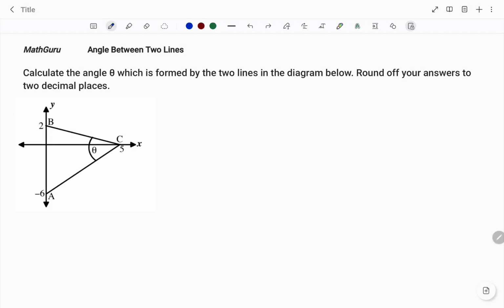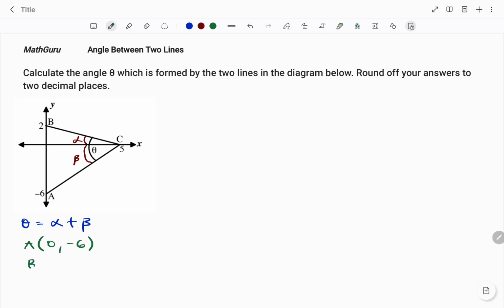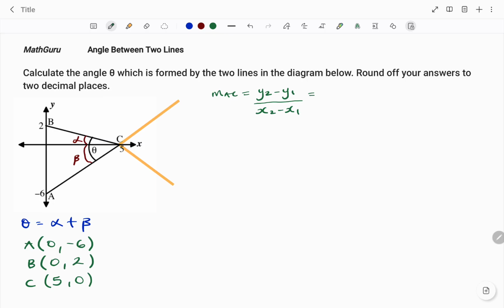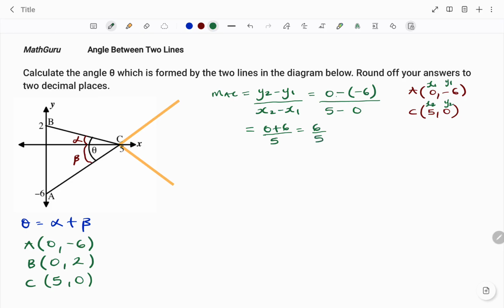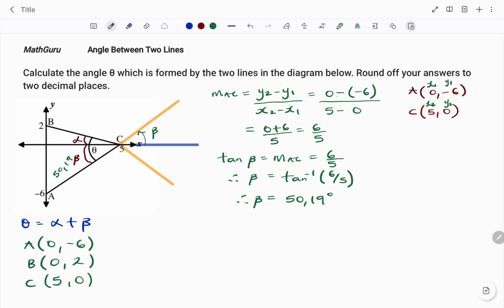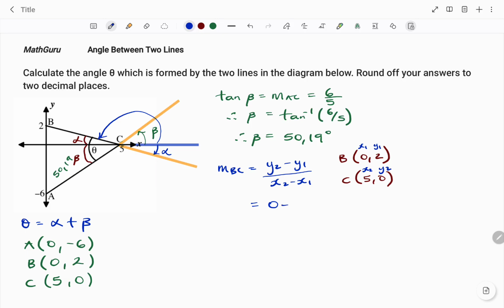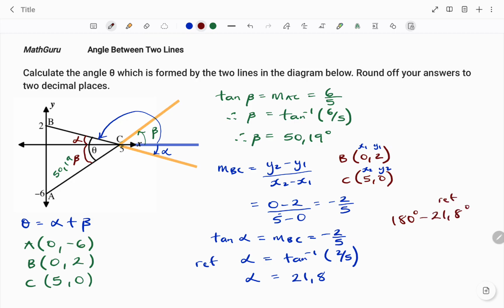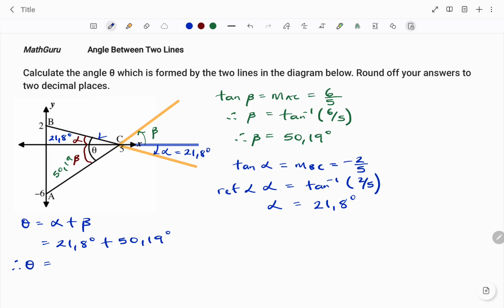Finding the Angle Formed Between Two Lines | Analytical Geometry | Gr. 11-12 | Ex. 3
This video explains how to find the angle forms between two straight lines using

Skills needed: Analytical Geometry, Angle of inclination,